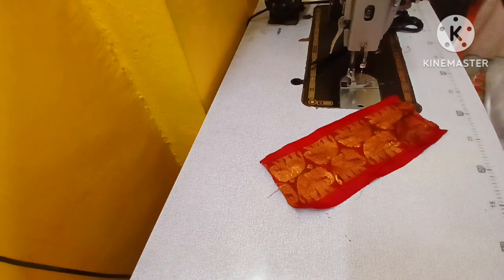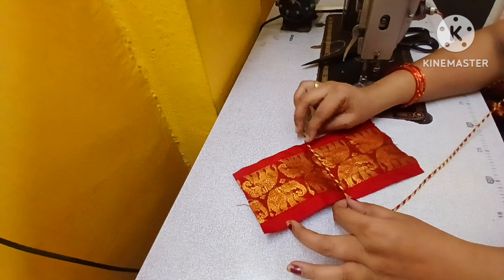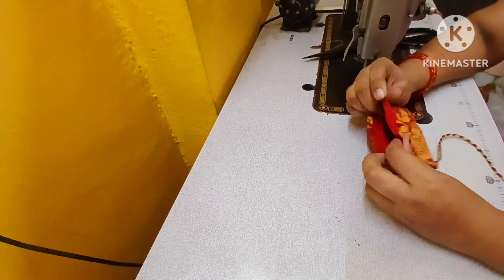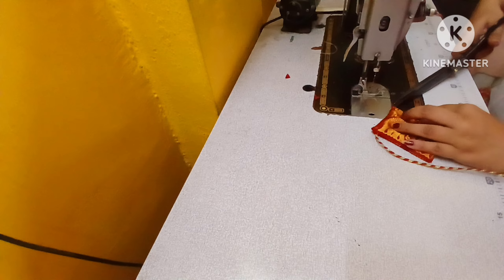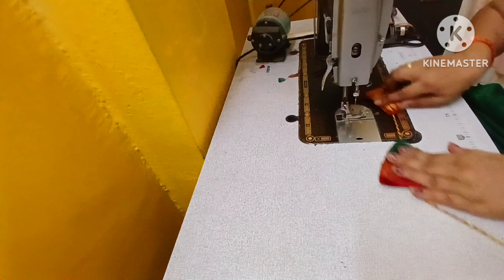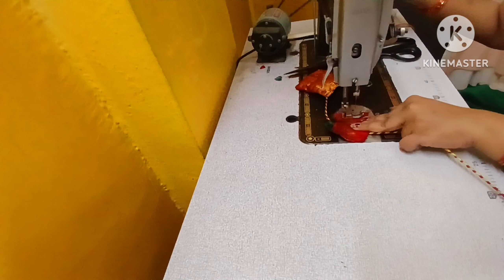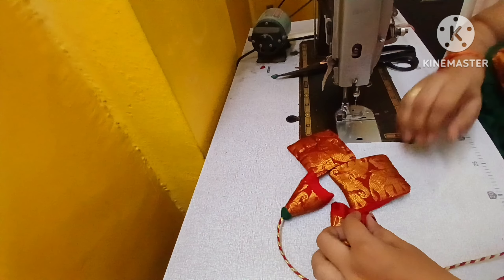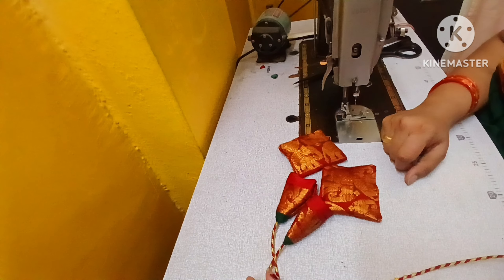latest trending cloth hangings/ఒక సింపుల్ ట్రిక్ /అరే ఇంత ఈజీగా హ్యాంగింగ్స్ చేయొచ్చా